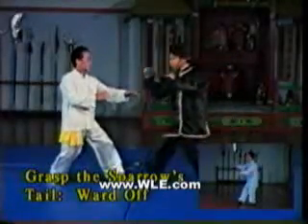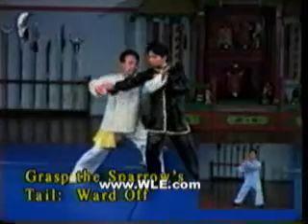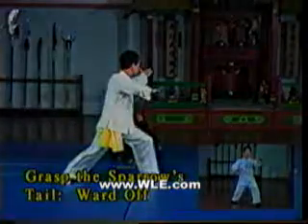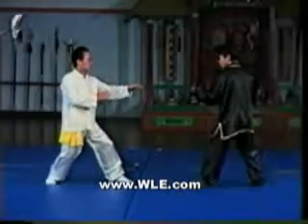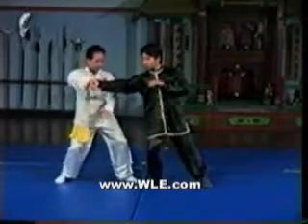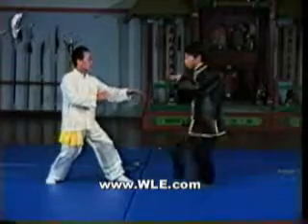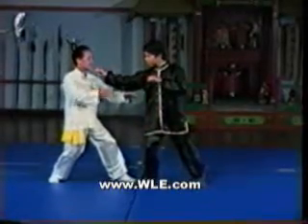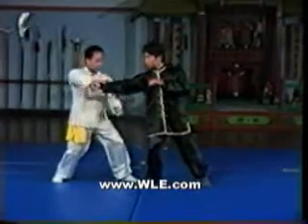Yang Tai Chi Chuan Applications #13 WLE.com